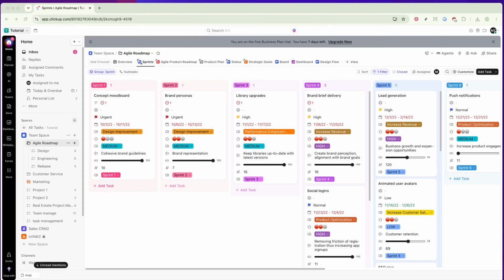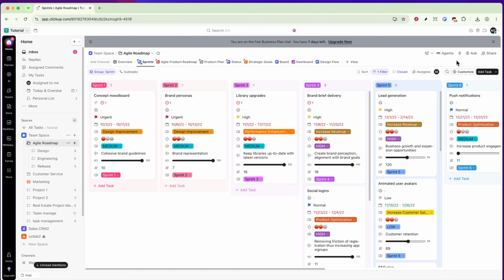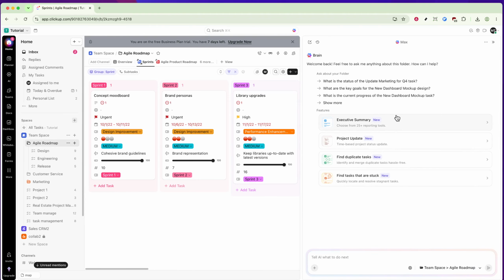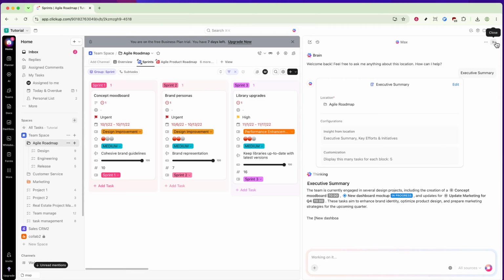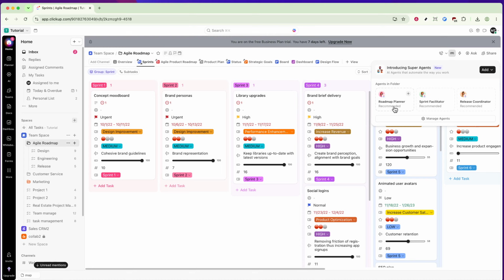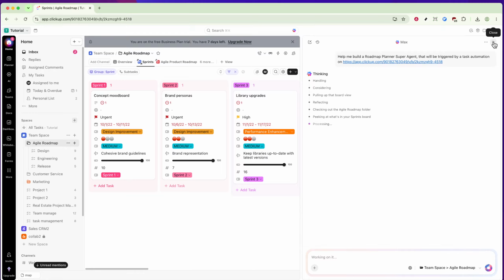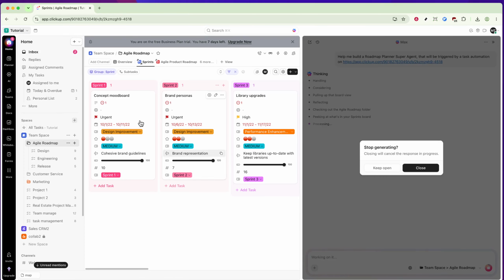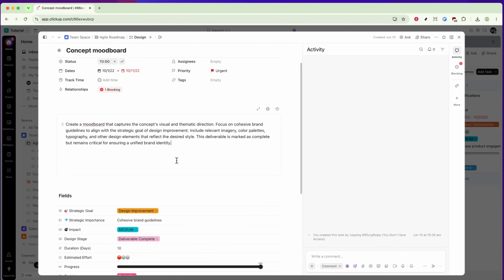How to Use AI as Personal Assistant in ClickUp (Step-By-Step) [2026 guide]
00:00 Introduction
00:25 Getting Started with ClickUp
00:39 Finding the Brain Assistant
00:52 Brain Assistant Features
01:17 Workspace and Web Search
01:32 Automating Repetitive Tasks
01:48 Setting Up Autopilot Agents
02:17 Contextual AI Tools
02:36 Scheduling and Note-Taking
02:52 Talk-to-Text and Visuals
03:16 Exploring AI Features
03:28 Conclusion and Sign-Up